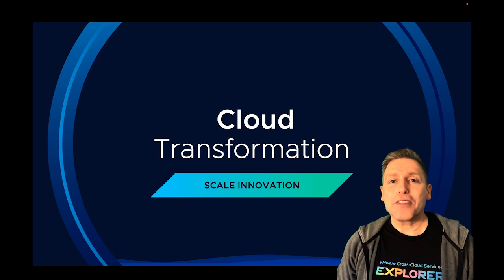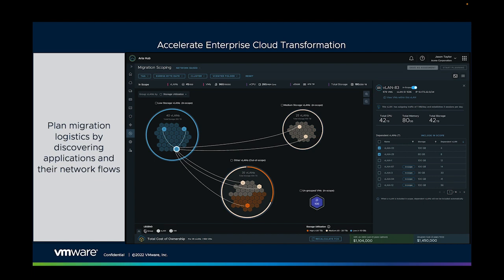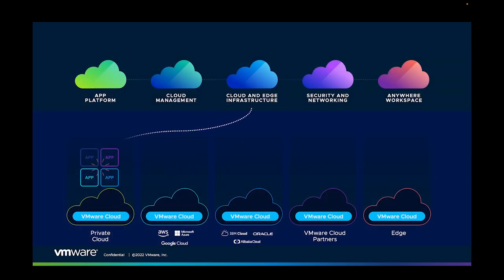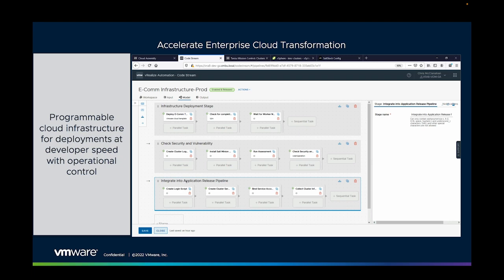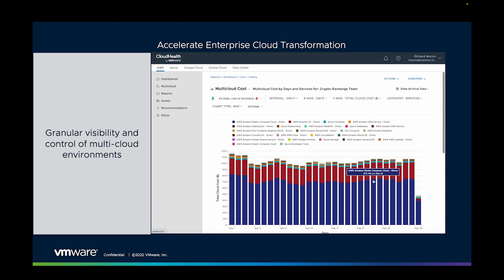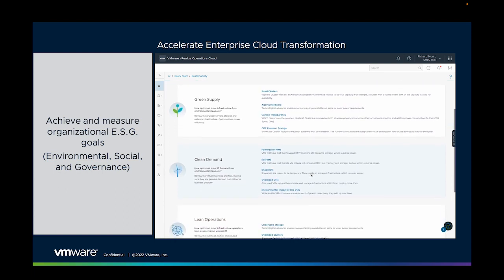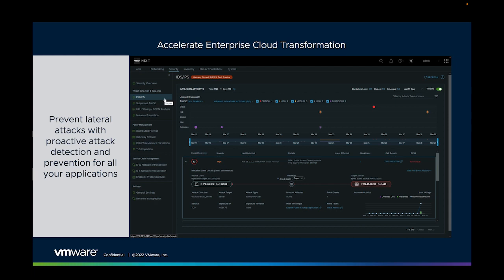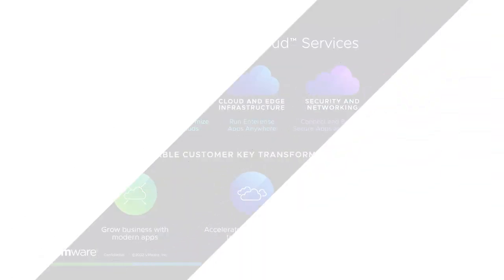See How It Works. Demos covering Accelerating Cloud Transformation with VMware Cross-Cloud Services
0:00 We all know could transformation can bring so many benefits to an organization
0:20 Consistent Infrastructure for public, private, sovereign and edge clouds
1:06 Plan migration logistics by discovering applications and their network flows
1:57 Migrate workloads without refactoring or down-time
2:45 Run traditional apps and cloud-native apps side by side
3:17 Programmable cloud infrastructure for deployments at developer speed with operational control
4:06 Operationalize cloud environments with intelligent insights and automation
4:44 Granular visibility and control of multi-cloud environments
5:46 Policy-based security and compliance for cloud environments and services
6:13 Achieve and measure organizational E.S.G goals (Environmental, Social and Governance)
6:52 Accelerate innovation with automated, policy-based connectivity and security for all your clouds and apps
7:15 Prevent lateral attacks with proactive attack detection and prevention for all your applications
7:47 Detect, Track and Stop Ransomware Campaigns with Network Detection and Response